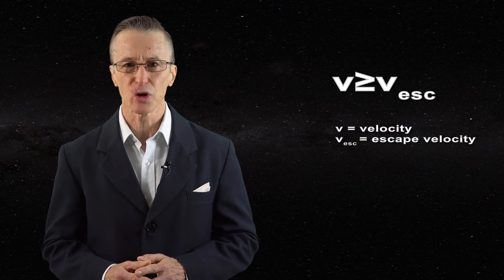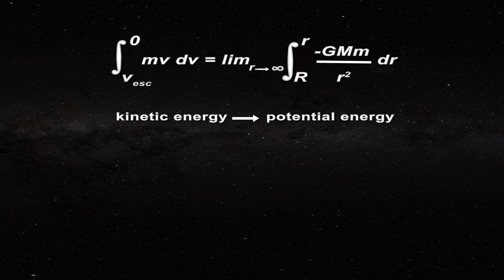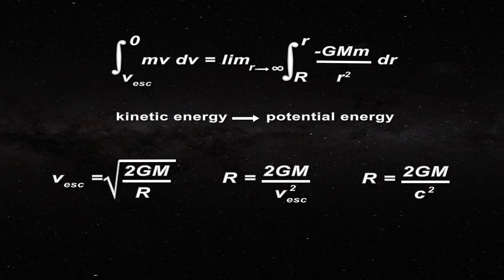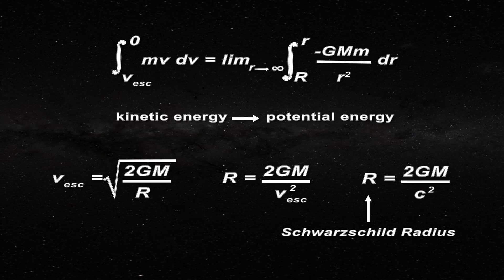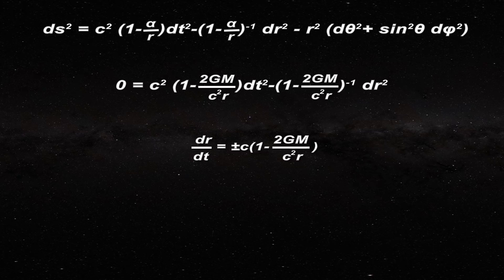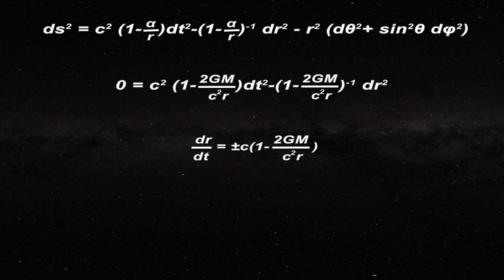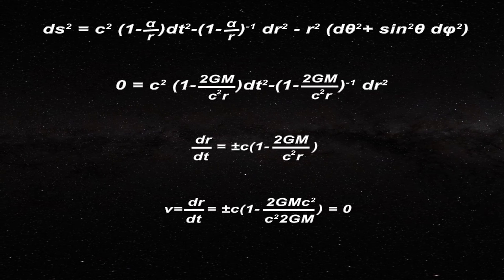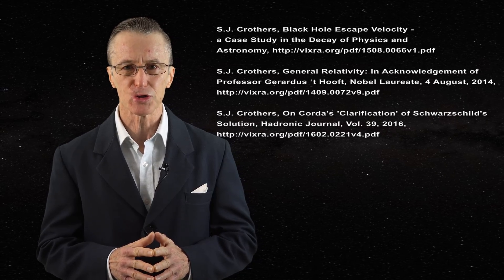Black Hole Escape Velocity?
S. J. Crothers, On Corda's `Clarification' of Schwarzschild's Solution, Hadronic J., 2016, v. 39.

S.J. Crothers, General Relativity: In Acknowledgement Of Professor Gerardus 't Hooft, Nobel Laureate, 4 August, 2014.

S.J. Crothers, The Painlevé-Gullstrand ‘Extension’ - A Black Hole Fallacy, Am. J. Modern Phys., 2016, v. 5, no. 1(1), 33-39.

Astronomy links of interest:
National Solar Observatory: nso.edu/
SOHO Satellite: soho.nascom.nasa.gov/
SDO Satellite: sdo.gsfc.nasa.gov/data/